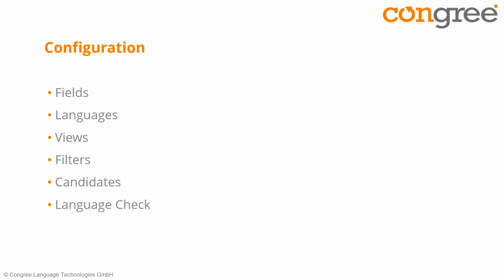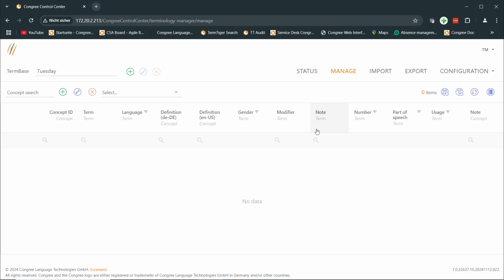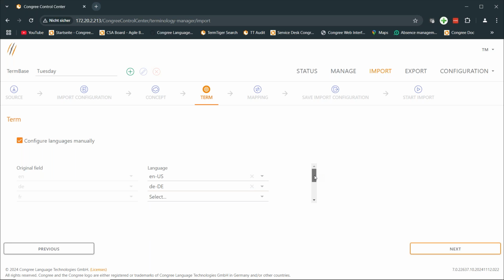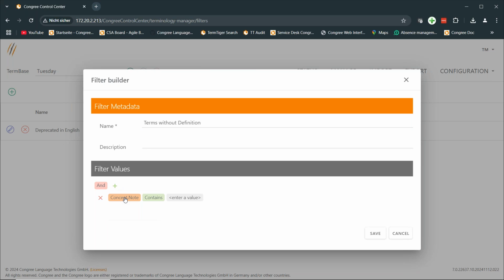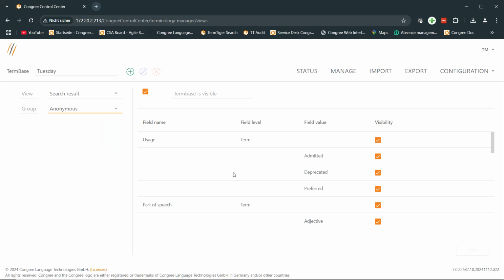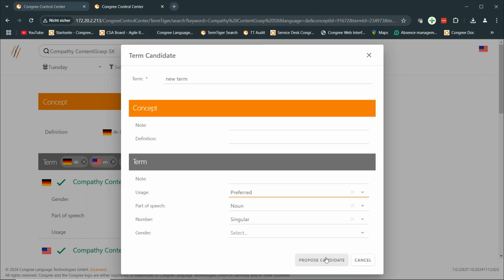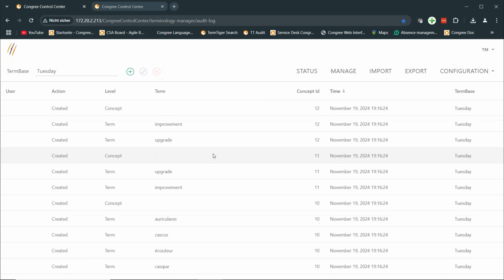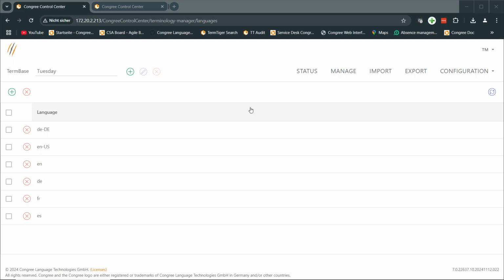The Tame Tiger - How to Provide Terminology in Congree TermTiger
It should be powerful, but also easy to use - the software for terminology work. Watch this webinar to see how easy it can be - if you use Congree TermTiger. We will look together at how to fill the system, share data with other systems and how to configure everything.